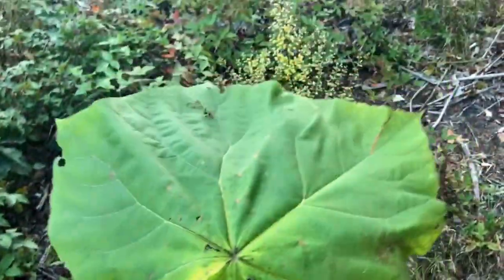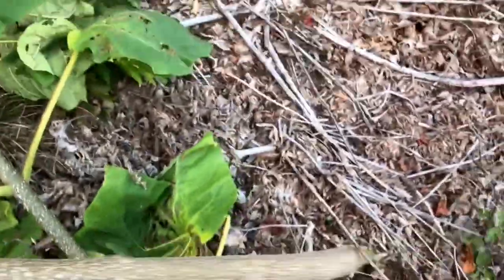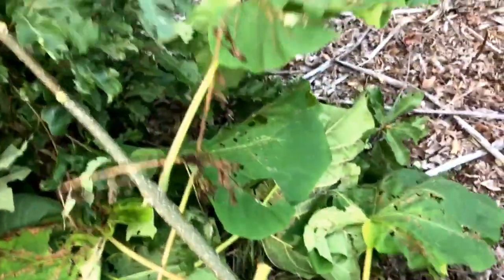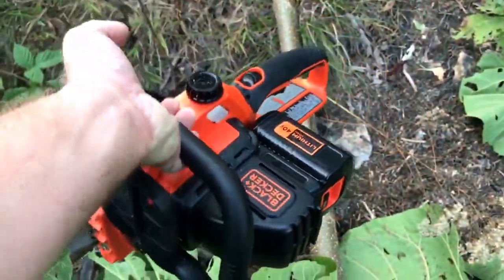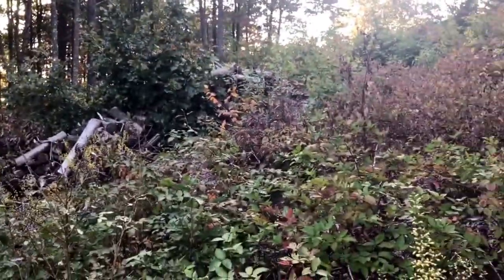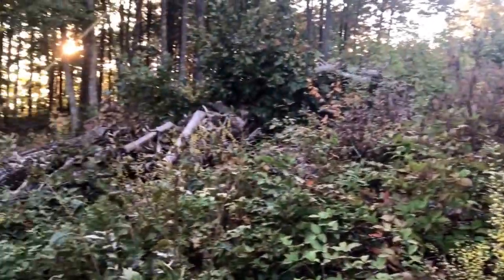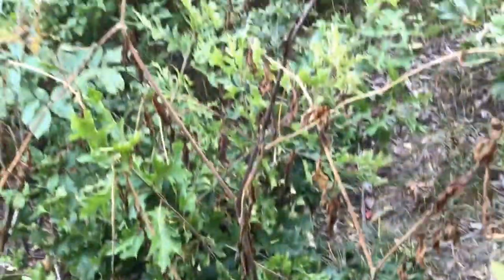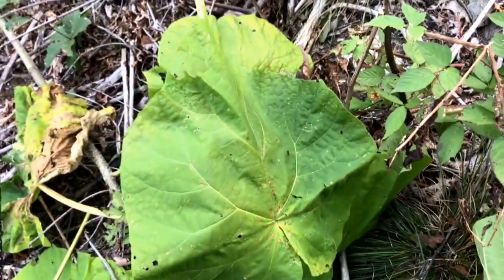Giant prehistoric looking weed tree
I have been trying to determine what sort of tree this is. Maybe it's a royal empress tree based on some Google searches of made. If you know a lot about trees and botany let me know. It's a fascinating plant.